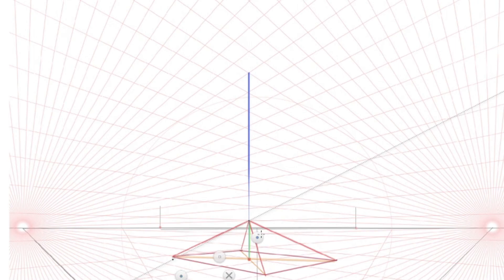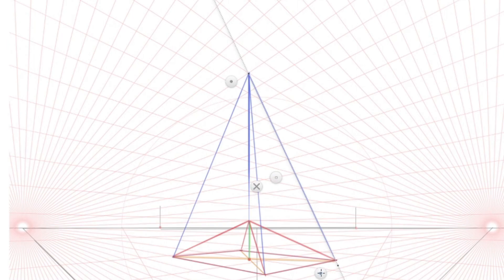How to Draw Triangular Objects and Prisms in One Point and Two Point Perspective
In this video, learn how to go beyond regular rectangular shapes and move into triangular or pyramid-based creations. This video teaches you the basics of forming the shapes so that you can build off of the basic forms.

As always, we would like to thank the community for its continued support!